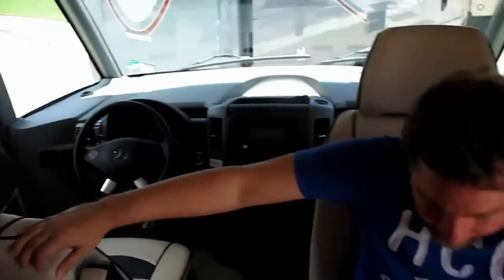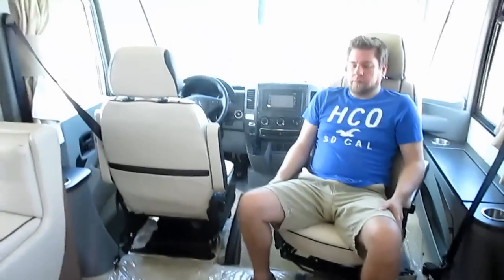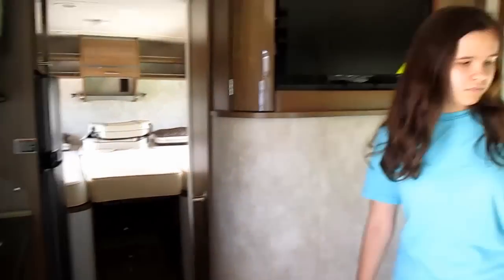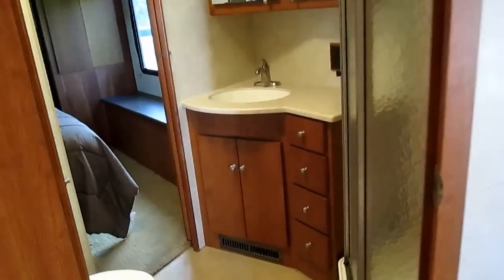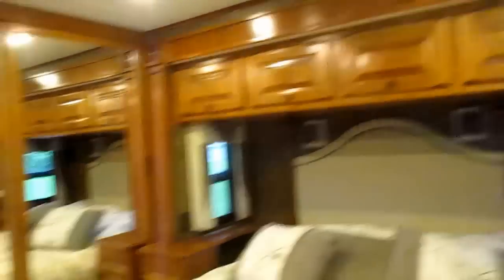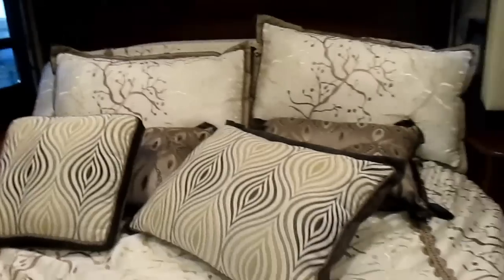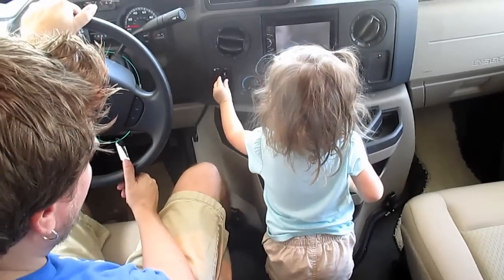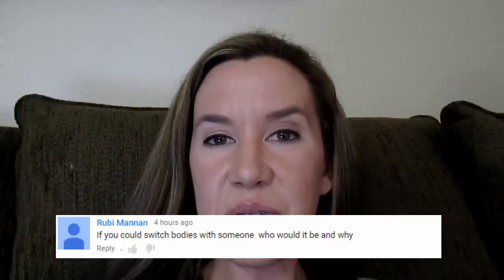THAT THERE'S AN RV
That There's An RV (6.27.15 - Day 1878)

QUESTION OF THE DAY:

Rubi Mannan
If you could switch bodies with someone  who would it be and why?